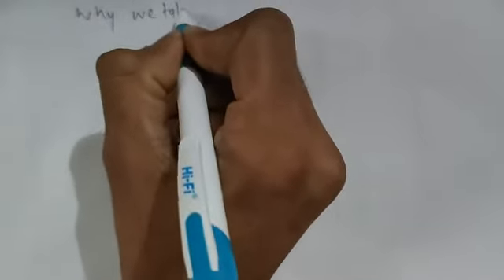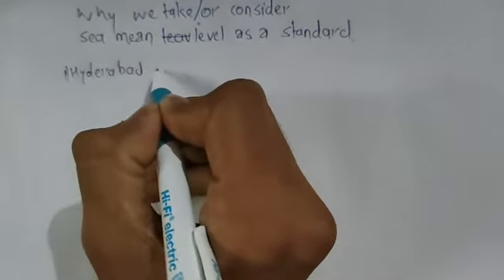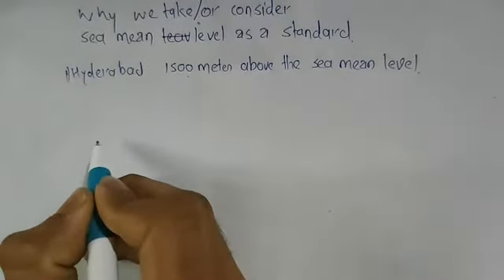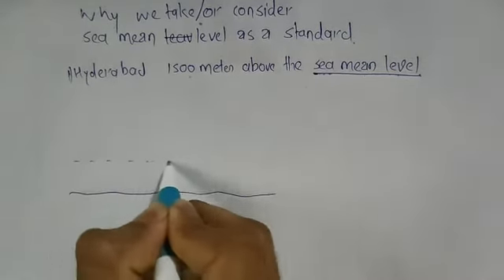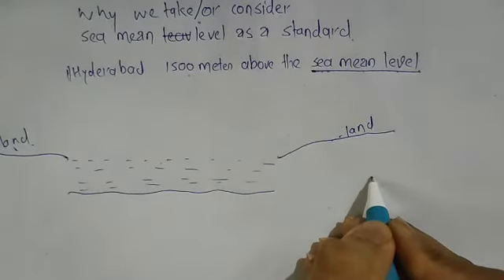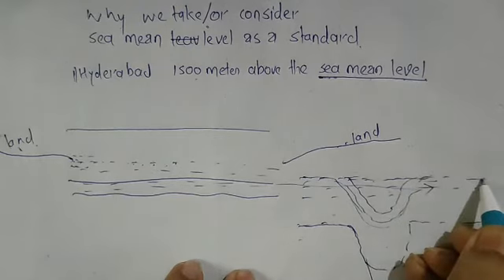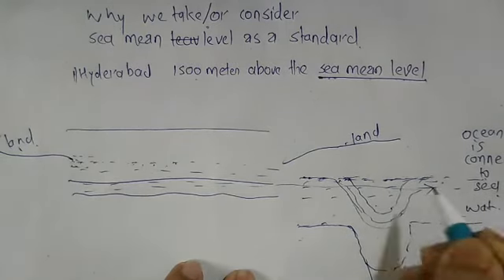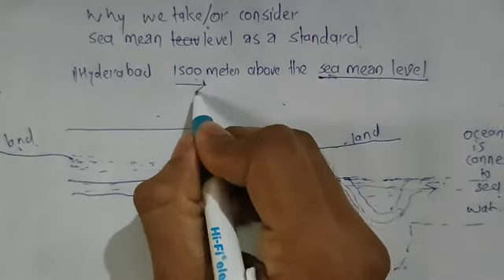Why Sea Mean Leval taken as standard